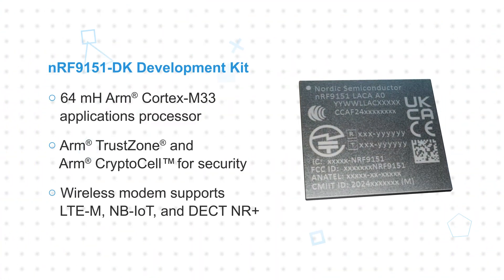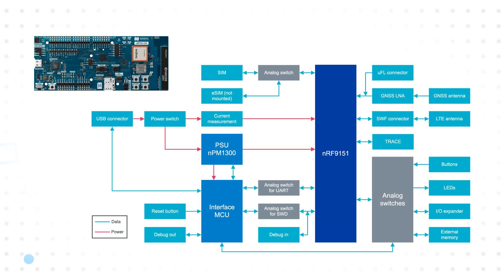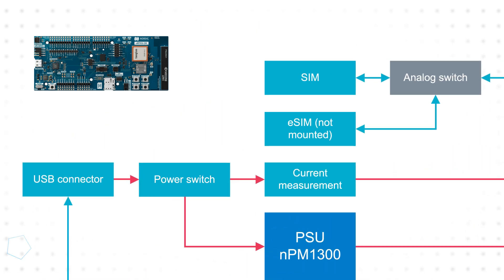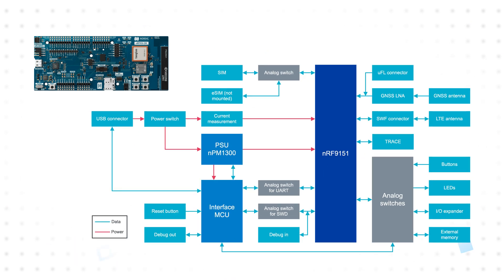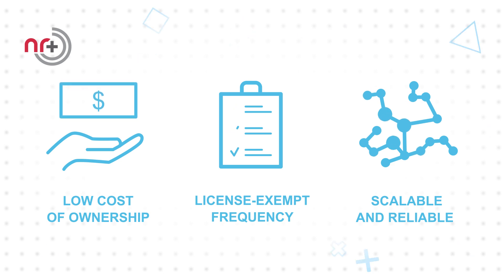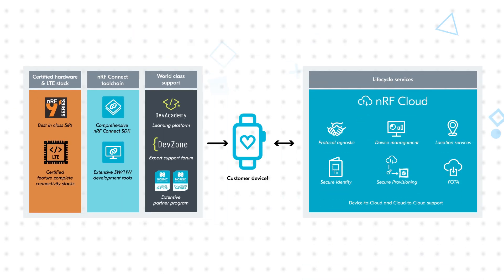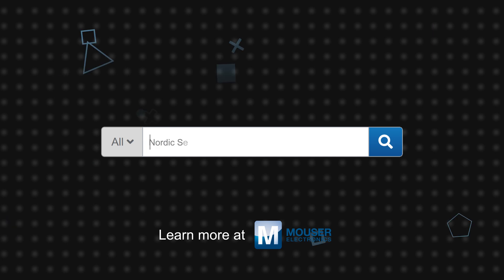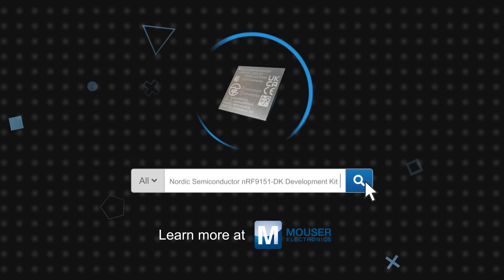Nordic Semiconductor nRF9151-DK Development Kit: 3 for 3 | Mouser Electronics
Nordic Semiconductor nRF9151-DK Development Kit is a pre-certified single-board dev kit for the evaluation and development of nRF9151 System-in-Package for LTE-M, NB-IoT, GNSS, and DECT NR+. This kit features a dedicated LTE-M, NB-IoT, and DECT NR+ antenna that supports a wide range of bands and operates globally.

0:08 What is Nordic Semiconductor’s nRF9151-DK Development Kit?
1:13 How does the nRF9151 SiP enhance IoT designs?
2:02 Where is the nRF9151 SiP used?